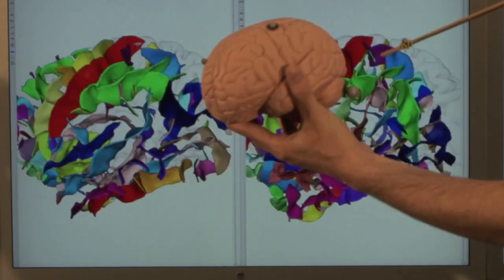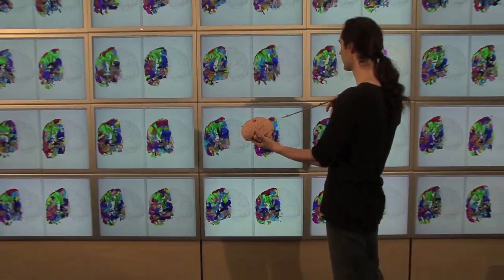Multisurface Interaction in the WILD Room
Michel Beaudouin-Lafon and his colleagues demonstrate how the WILD (wall-sized interaction with large datasets) room lets users view, explore, manipulate large amounts of digital content.